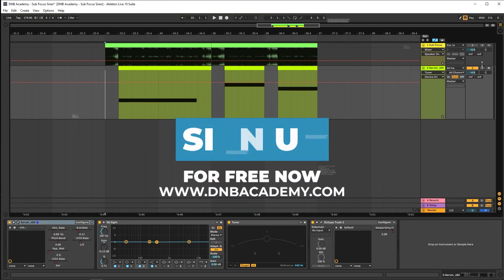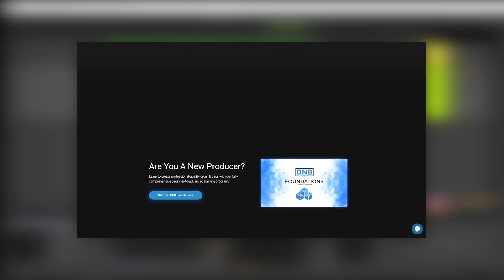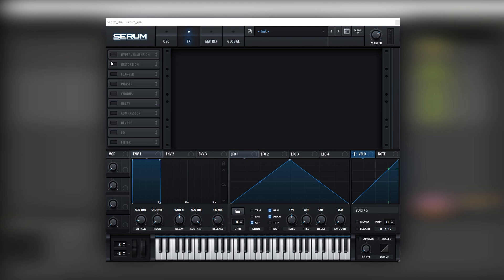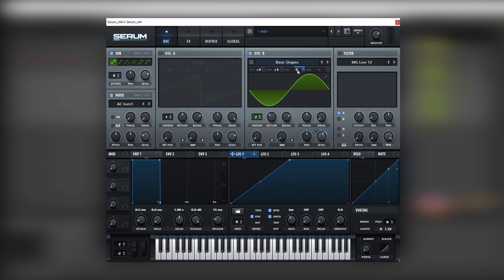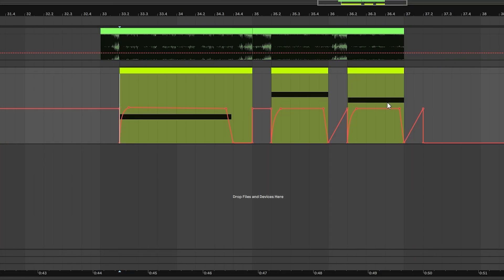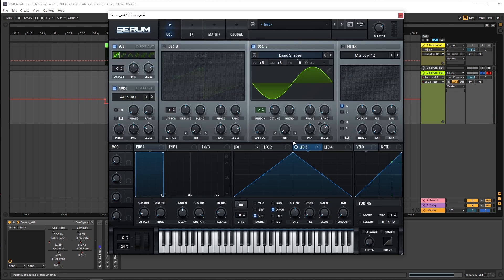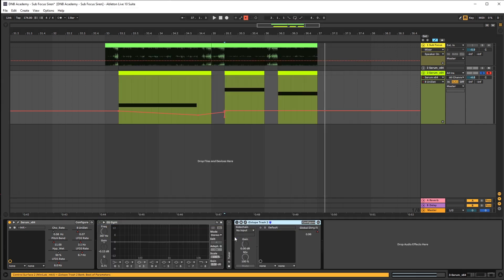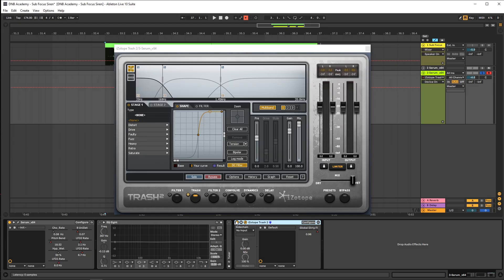How To Make BASSES Like SUB FOCUS - SIREN | Serum Tutorial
In this video, we show you how to make SUB FOCUS - SIREN in Xfer Serum